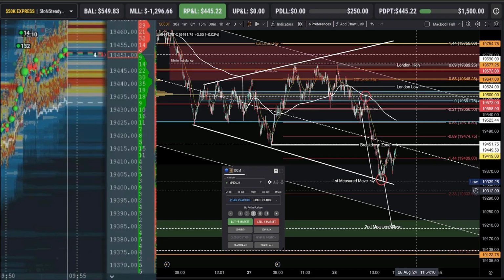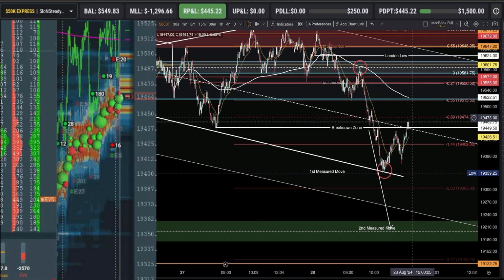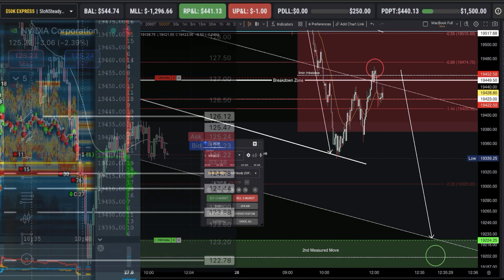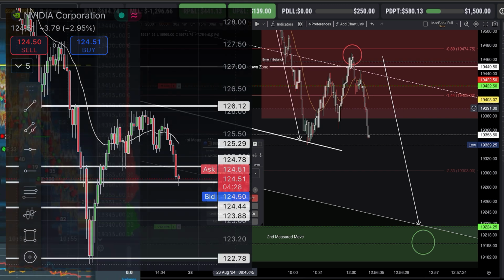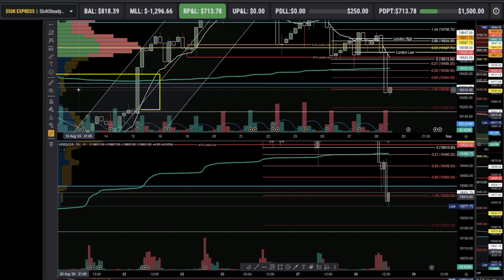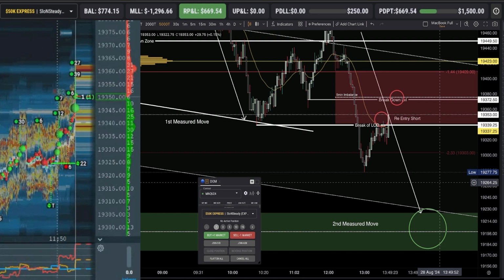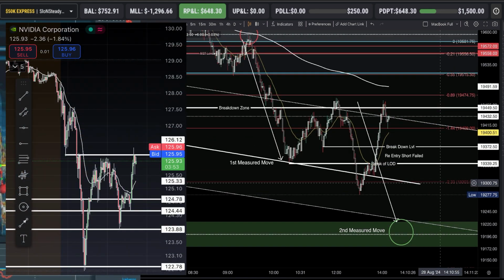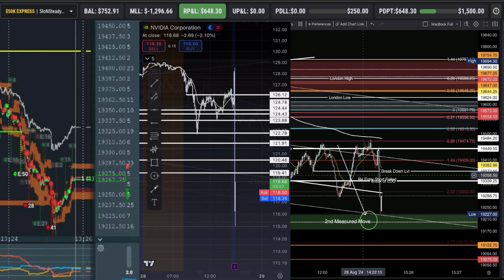Spotting Measured Moves and Imbalances (Real Time Trading)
Here's how we spot structures formed by price fluctuations and how the market moves inside of those structures. When the market expands it then has measured moves and imbalances are created during those wider, sharper moves. Plus it helps to have catalysts like nvda earnings report after the bell. Enjoy this demonstration on how we trade